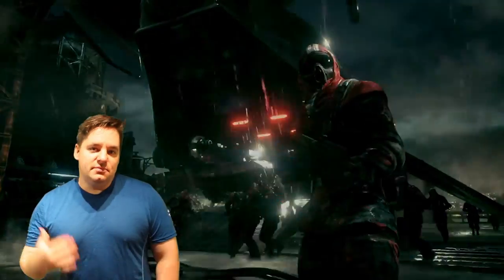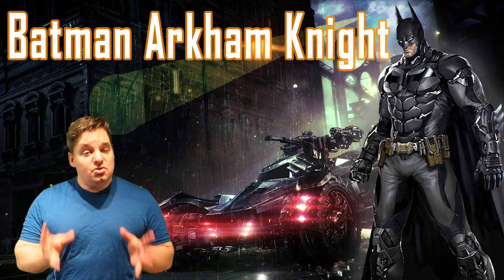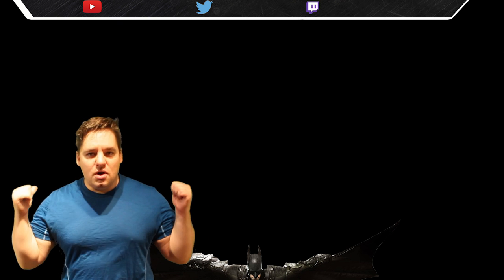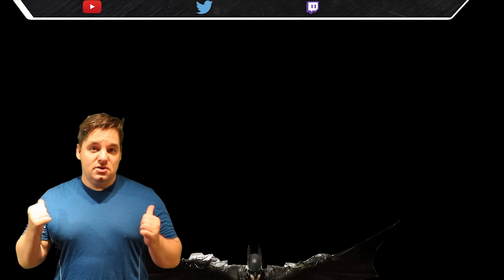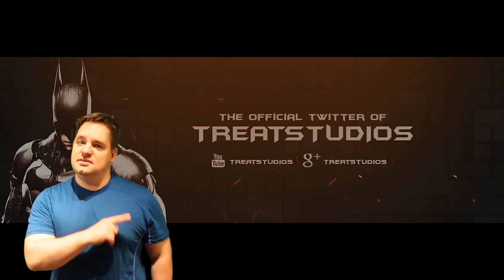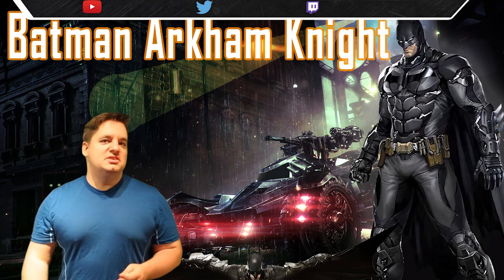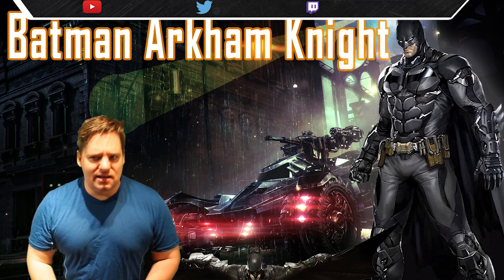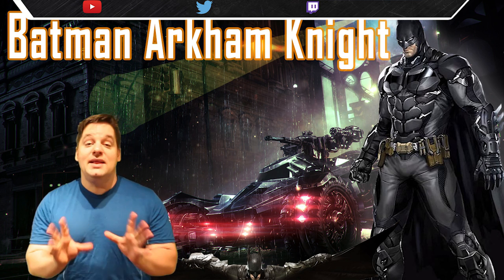FREE Batman Arkham Knight GFX - Youtube Banners, Thumbnail Template, Twitter Header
Free Batman GFX - Youtube banners, Twitch Overlay, Thumbnail Template, Logo.

▼ Links

▼ Heartbeat

▼ Freedom!

▼ Music